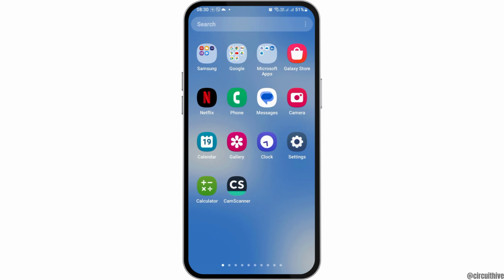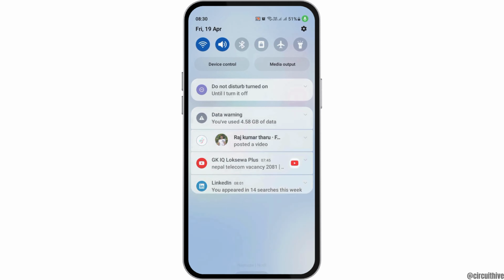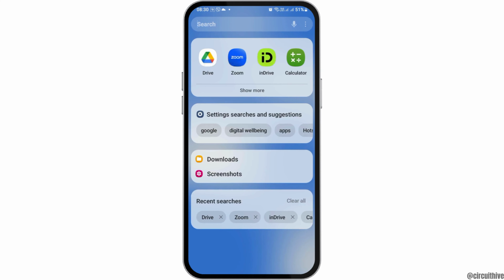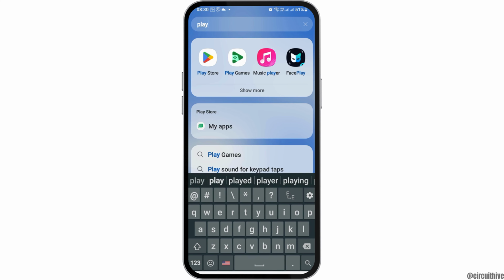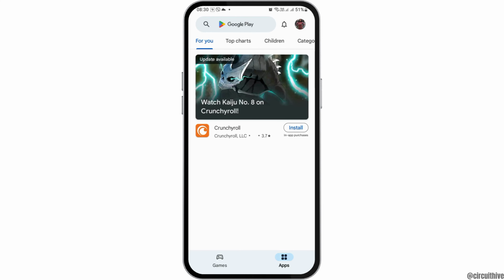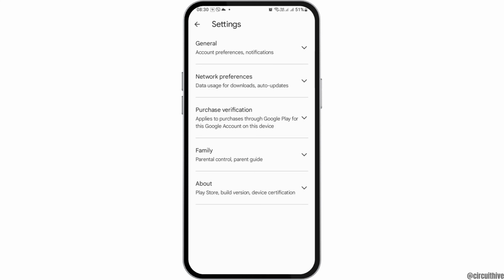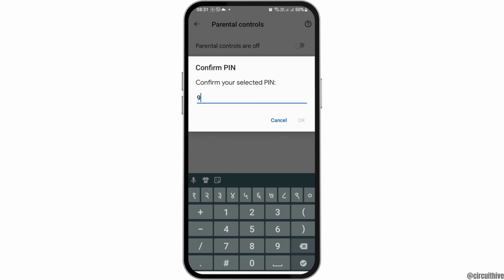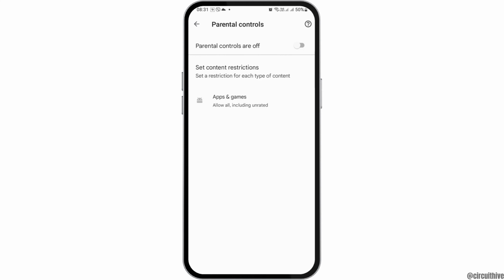How to Remove Parental Control on Google Account 2024!!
🔓👤 How to Remove Parental Control on Google Account 2024 | Unlock Account Freedom | Step-by-Step Guide

Need to remove parental controls from a Google account in 2024? This step-by-step guide is designed to help you unlock account freedom, providing detailed instructions on how to lift restrictions set by parental controls.

In this tutorial:
0:00 - Introduction
0:15 - How to Remove Parental Control on Google Account 2024 | Unlock Account Freedom | Step-by-Step Guide

Learn how to easily disable parental controls on your Google account in 2024. Whether you're transitioning to more independence or adjusting settings for another reason, this video will guide you through the process of removing these controls effectively and securely.

Gain more control over your Google account by following this guide on how to remove parental controls in 2024!